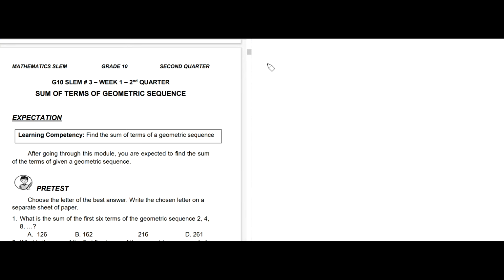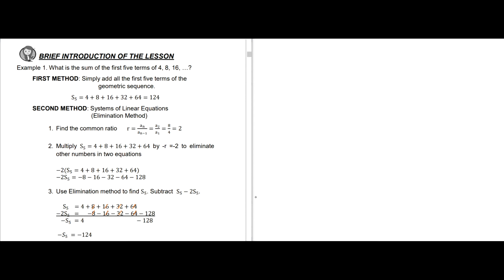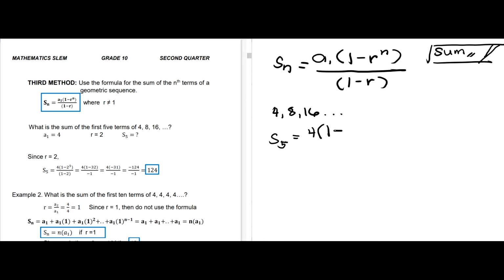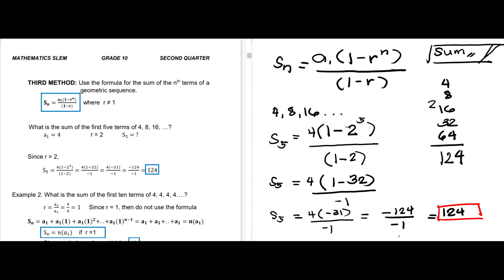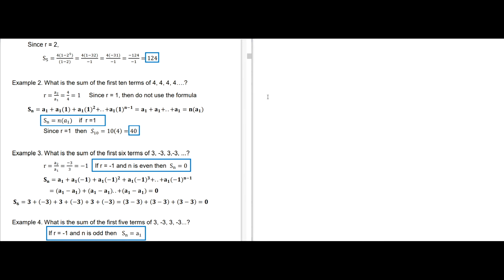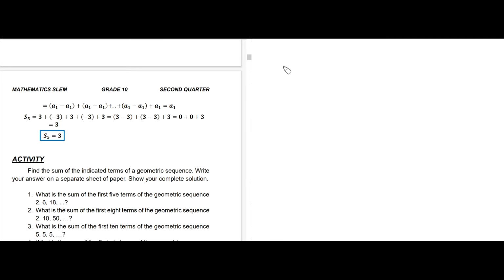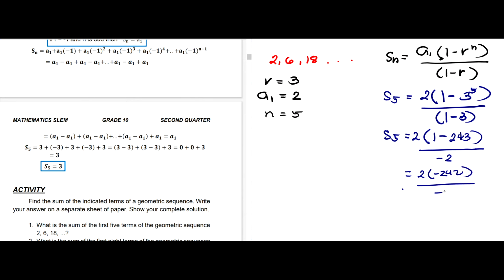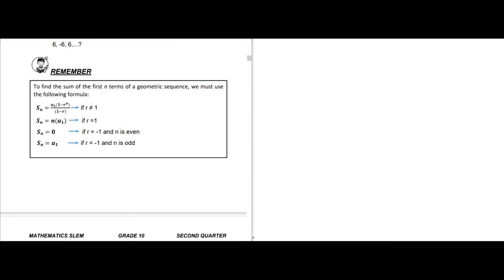Sum of the nth term of Geometric Sequence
SLEM #3
DEPED MALABON